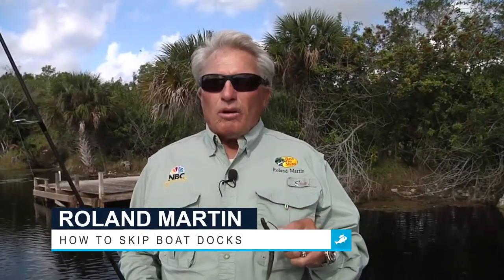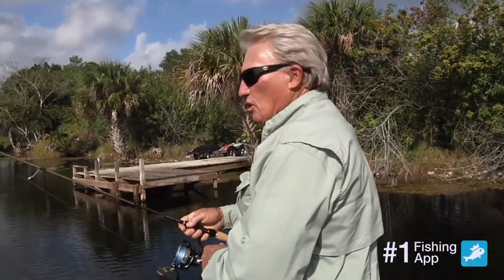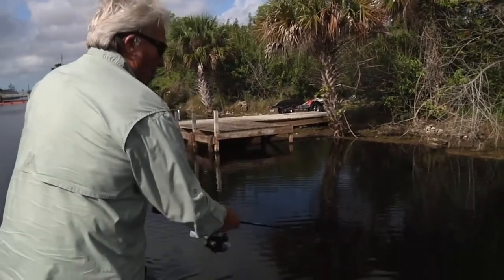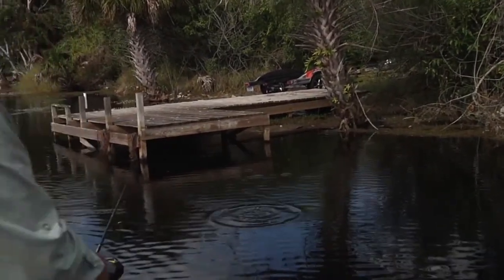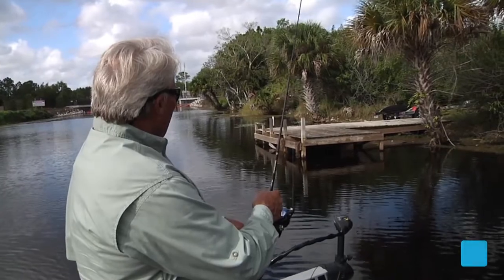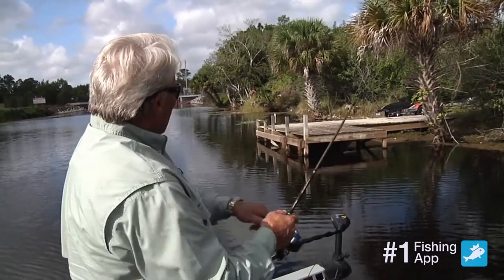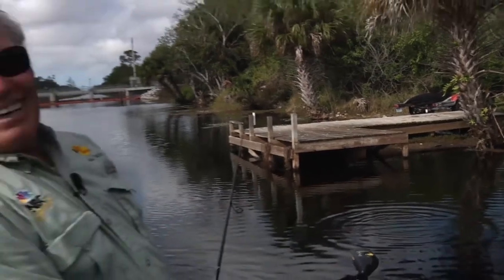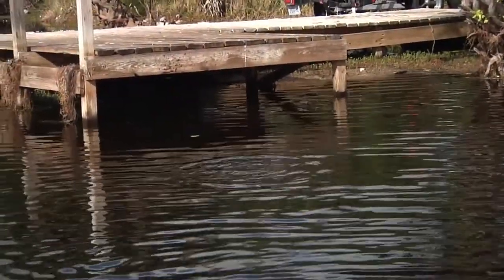Weekly fishing tips with Roland Martin - How to skip boat docks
Roland Martin - "The Great American Fisherman", has been constant source of education and inspiration and a true fishing idol for anglers, many who grew up watching his TV Show, “Fishing with Roland Martin.” Fishbrain is proud to have Roland on-board and to present you with Roland Martin's Weekly fishing tips! This week's tip: How to skip boat docks